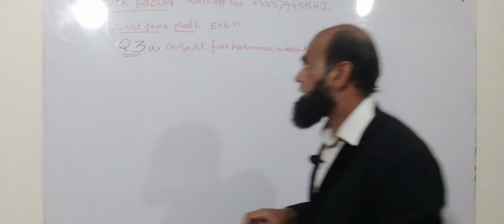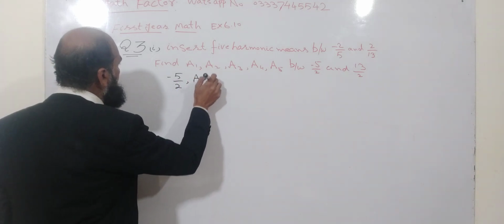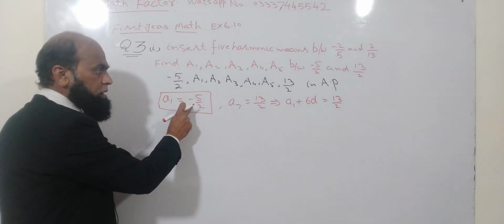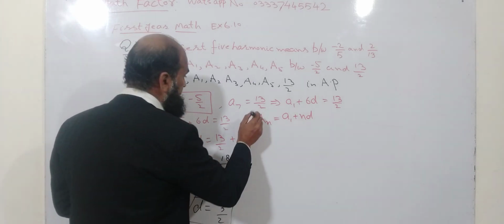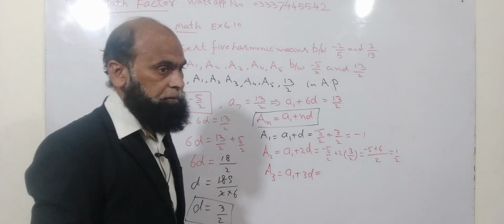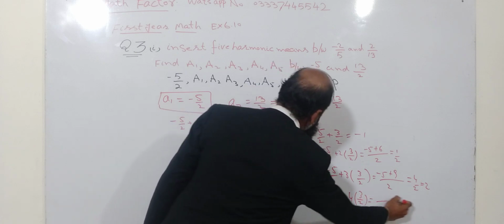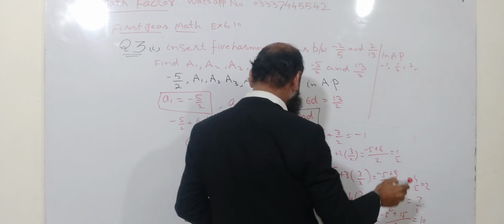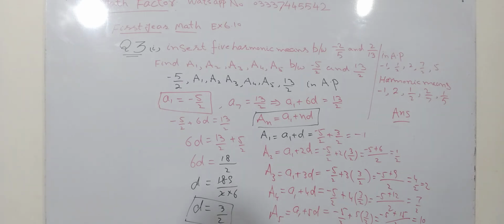First year mathematics// Exercise 6.10 //Q no 3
First year mathematics///Exercise 6.10